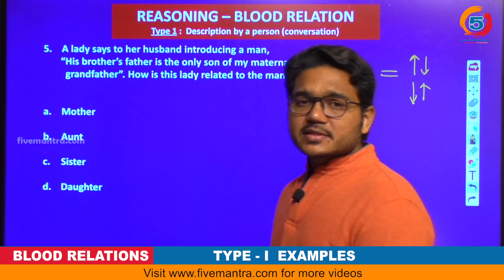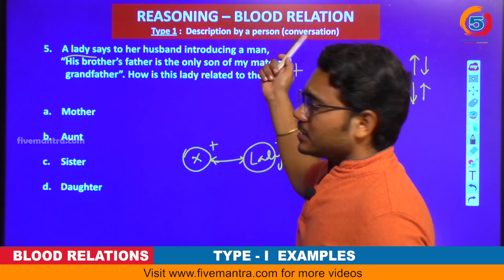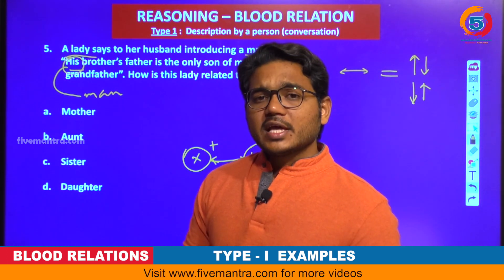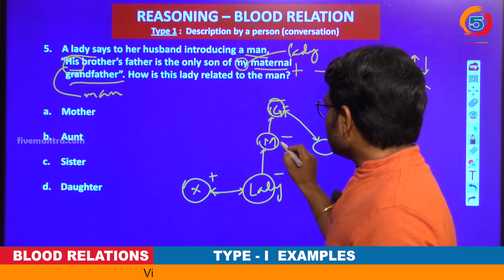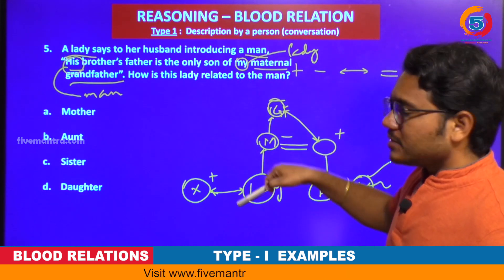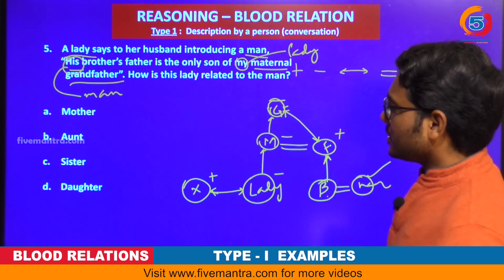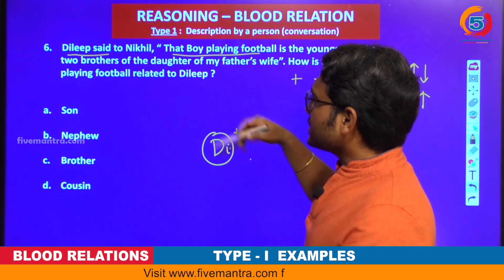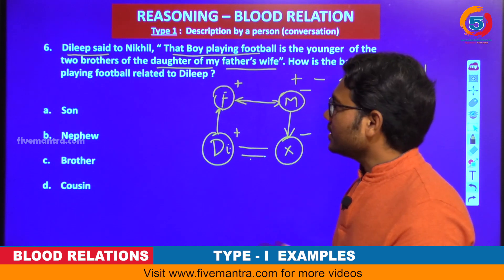Some More Questions On Blood Relation| Type 1-Description/Pointing To A Person Part 5 | WisdomJobs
Best Reasoning Tricks And Shortcuts On Blood Relations : In this list of videos ( Check The Below Link ), One Of The Important Topics Of Reasoning( Verbal ) ie.,'Blood Relations' has been discussed. Blood Relation problems are basically Three types :
Type 1 ☛ Based On Description By A Person (Conversation) e.g., A man said to a lady, “ Your mother’s husband’s sister is my aunt”. How is the lady related to the man?
Type 2  ☛ Puzzle Based e.g.,  If X is the brother of the son of Y’s son, how is X related to Y?
Type 3  ☛ Coded Relations Based e.g., If P×Q means P is the sister of Q; P+Q means P is the father of Q; P-Q means p is the mother of Q, then what does S×M+T shows the relation between S and T ?  We are giving some shortcut tricks to solve these questions within few seconds.

Blood Relation is a must do part in exam. As it may come for Atleast 1mark and may go up to 3 or 5 marks In almost all Competitive Exams. As well as you know every mark is very important. In Blood Relation question certain information is given about the members of the family. Based on that information you need to find out the relationship between particular member of the family.

Blood relation forms an important part of the reasoning section in most of the competitive exams. Blood relation shows the different relations among the members of a family. Scoring marks in this topic is easier as compared to many other topics in the reasoning section. So, you must be well versed with types of relations that exist in a family.